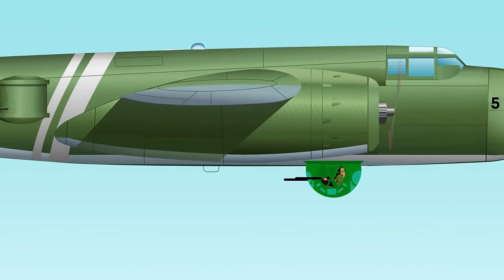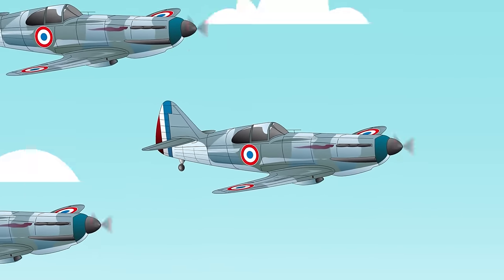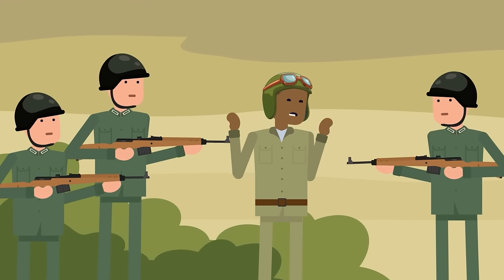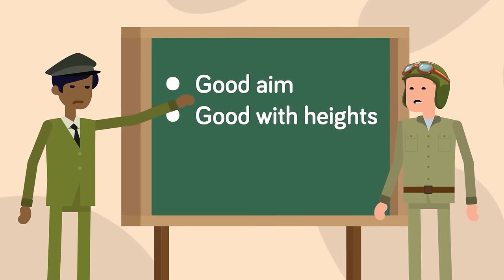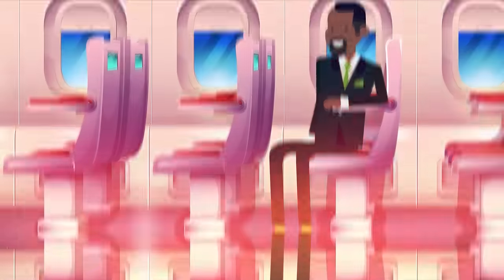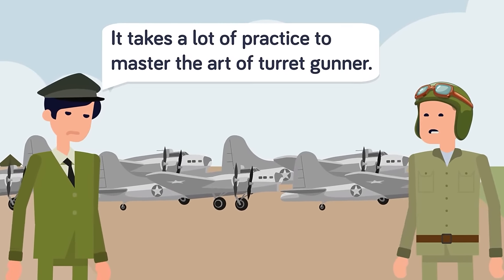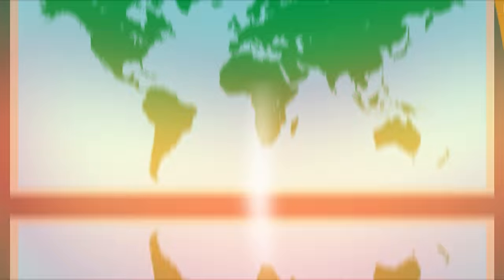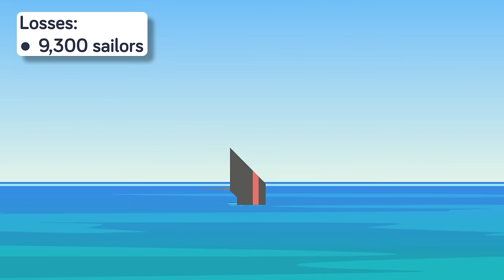Jobs That Would Get You Killed During WWII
Men were lining up to serve their country during WWII, but when it came time to be assigned a particular job, some were way more dangerous than others. Check out the jobs everyone wanted to avoid getting while fighting in World War 2.